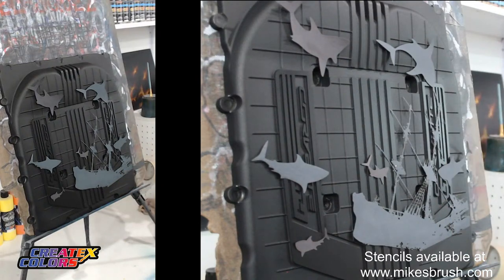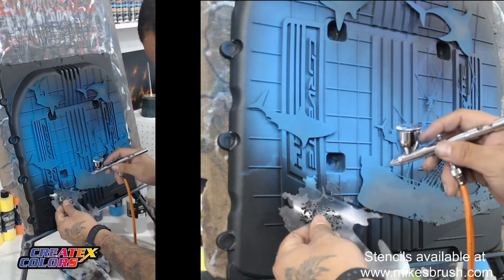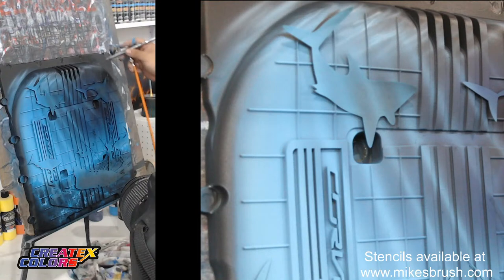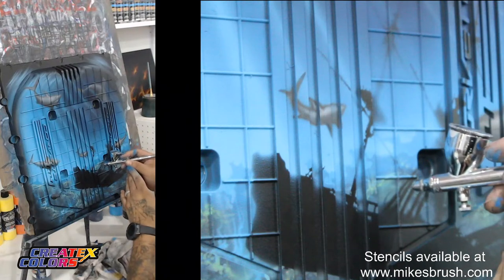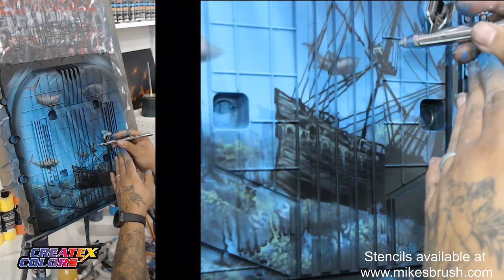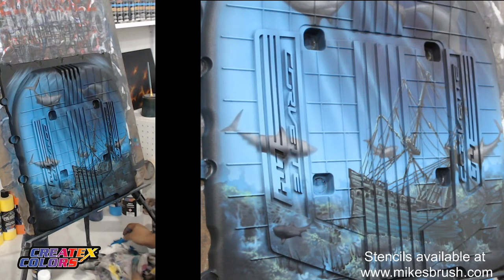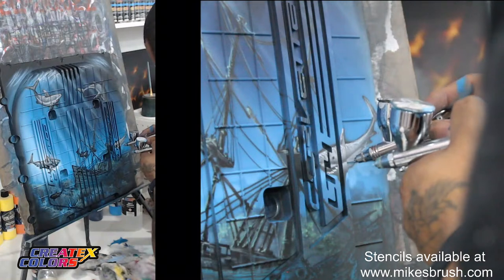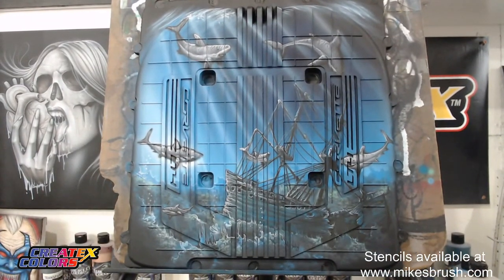Airbrushing LT4 Supercharger Cover with Sunken ships and sharks